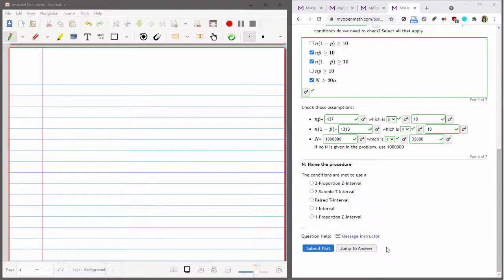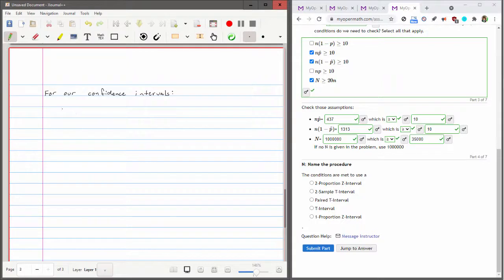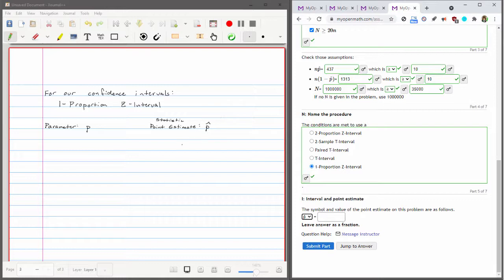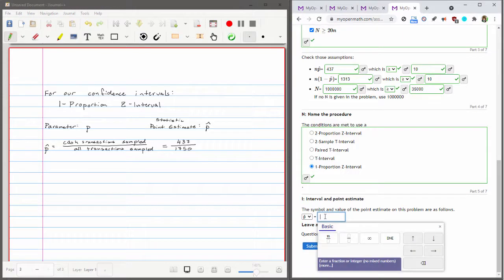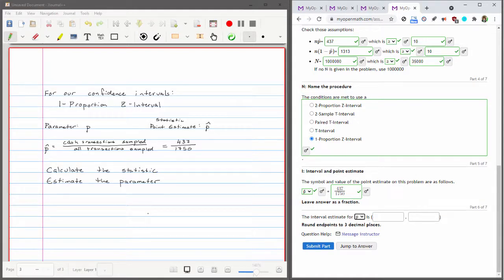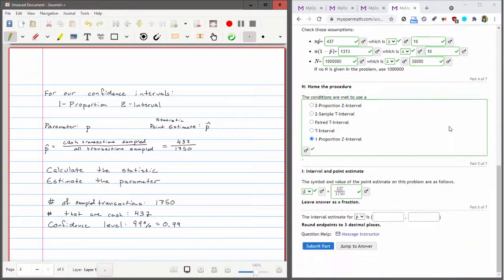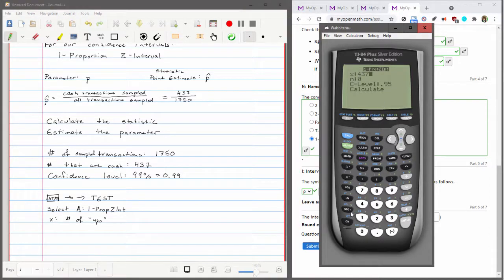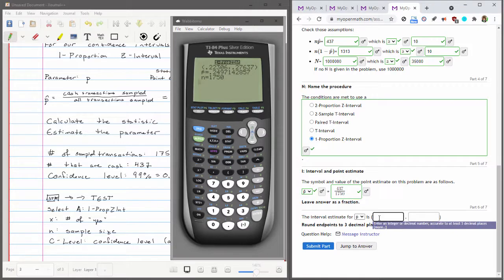PANIC - Part N and I